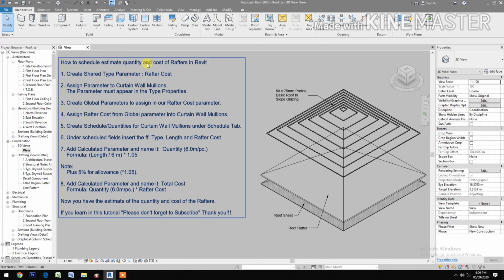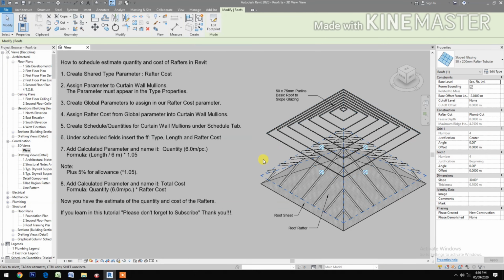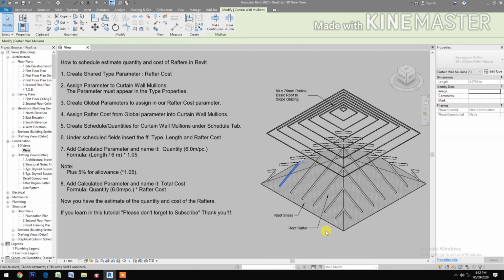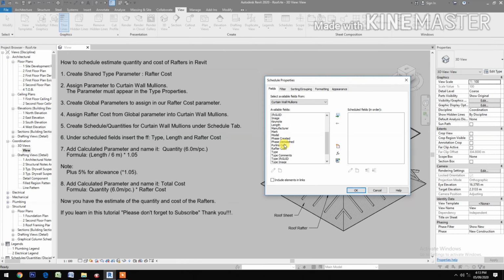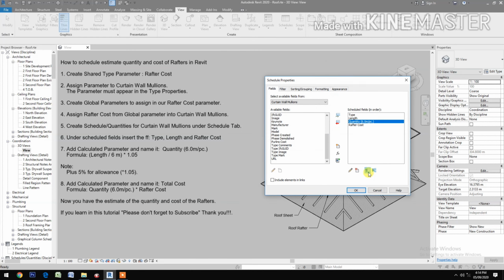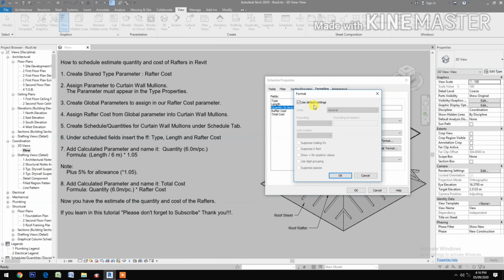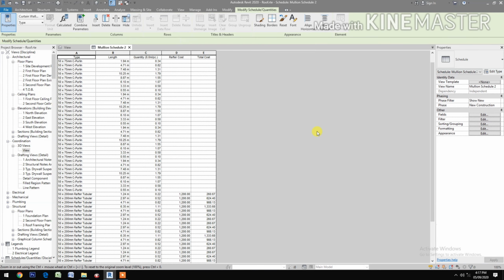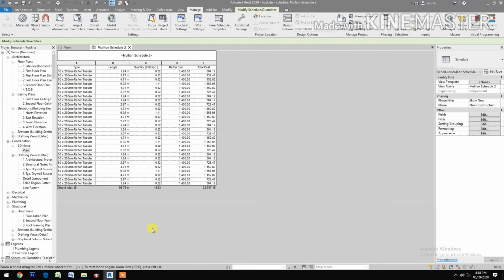Cost Estimate of Roof Rafters in Revit. Program of Works in Revit.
In this video you will learn how to estimate the rafters needed for your roof. You will learn how to schedule and create a quantity take-off by using a formula inside the schedule. Project parameters in Revit. Shared parameters in Revit. Global parameters in Revit. Revit estimating tutorials.
Suggested Videos:
RD117. How to make a Twisted Continuous Wall to Roof in Revit. Pattern Based Massing Design in Revit.
RD113. How to make a Parametric Arabic Pattern Pivot Door in Revit. Pivot Door Revit Tutorial.
RD112. How to make a Parametric Arabic Wall Screen Divider in Revit. Decorative Wall Panel in Revit.
RD111. How to make a Parametric Floor Accent in Revit.  Custom Floor Pattern Design in Revit.
RD109. How to make a Classic Ornament Stair Railings in Revit. Classic Ornament Baluster in Revit.